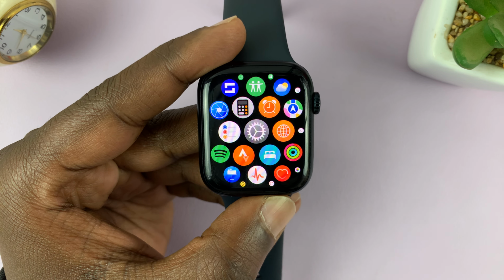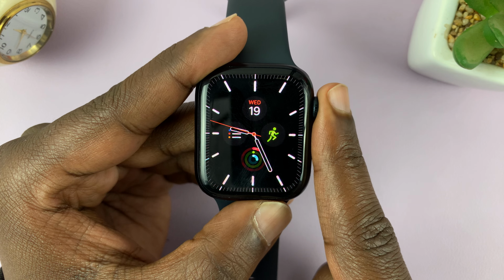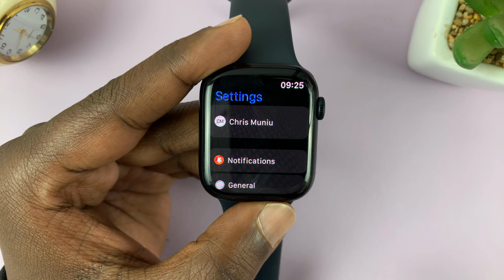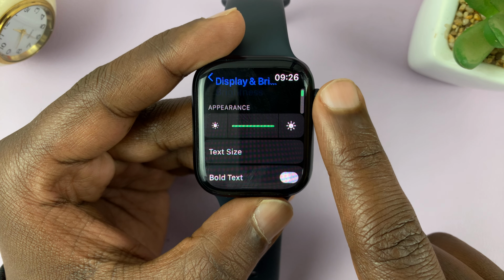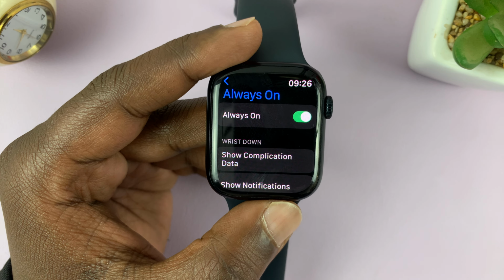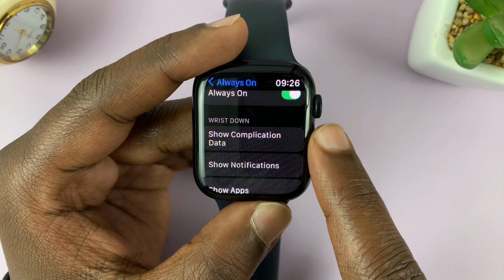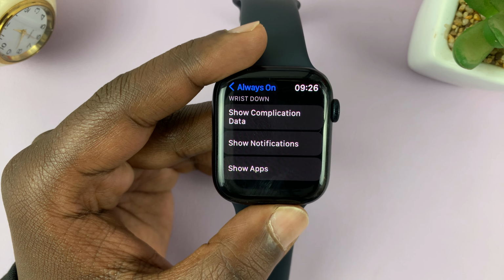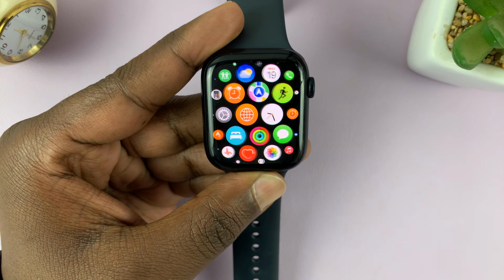How To Enable Always ON Display On Apple Watch 8 / Ultra / 7 / 6 / 5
Learn how to enable Always On Display on Apple Watch.

One of the standout features of the Apple Watch is its "Always-On Display" functionality, which allows you to see the time and other essential information without having to raise or tap the screen.

This feature not only conserves battery life but also provides convenience and a more natural experience when checking the time or monitoring your activity.

If you want to know how to turn on Always On Display, this tutorial video will guide you through the necessary steps. The steps illustrated also applies to the other Apple Watch series model; Apple Watch 8, Ultra, 7, 6, and 5.

To enable Always On Display on Apple Watch;
Press the crown to bring up the applications
From here, tap on "Settings" represented by a grey gear icon
Scroll down and tap on "Display & Brightness"
Tap on "Always On"
Tap on the toggle switch next to it to enable it. The toggle switch turns green to inform you the always-on display feature has been enabled.

Apple Watch Series 5:

Apple Watch Series 6:

Apple Watch Series 7:

Apple Watch Series 8:

Apple Watch Ultra:

Cell Phone Tripod Adapter